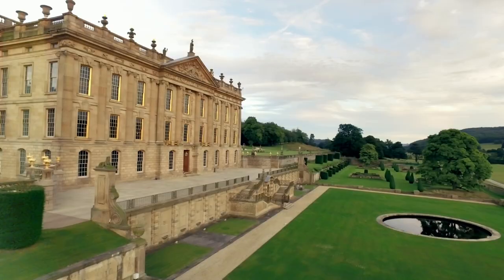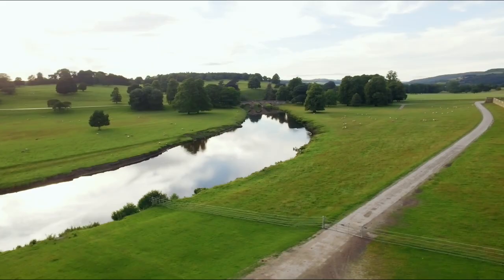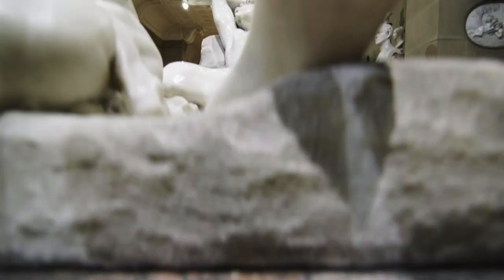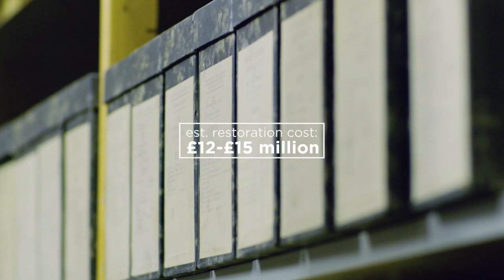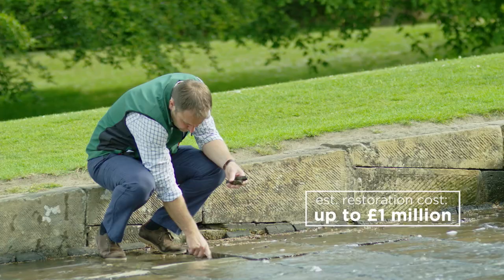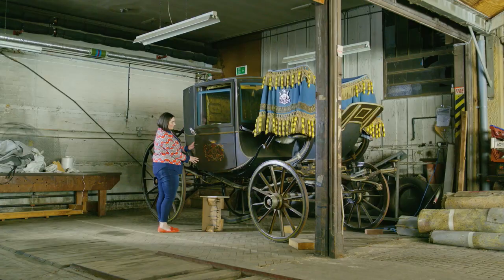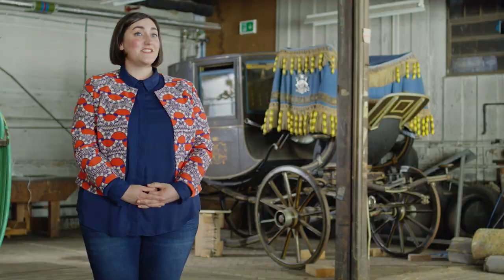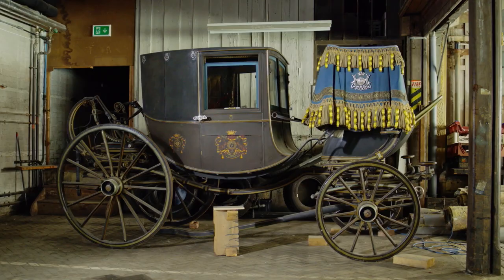Preserving a British Treasure: How to Support Chatsworth House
Home to the Cavendish family since 1549, Chatsworth is looked after by a registered charity – the Chatsworth House Trust. The Charity works tirelessly to conserve, restore, and maintain Chatsworth and the Devonshire Collection to the highest standard, enabling it to be enjoyed by as many people as possible. As Sotheby’s New York unveils Treasures from Chatsworth – a rare, public exhibition of works from the fabled Devonshire Collection, we ask you to help us protect Chatsworth, so that future generations are able to share in the beauty of its magnificent gardens and treasures. to support crucial conservation projects, from the restoration of the archives to the structural reinforcement of the famous garden Cascade.

Free of charge and open to the public, Treasures from Chatsworth will be on view from 28 June through 18 September 2019 in Sotheby’s renovated New York galleries, located at 1334 York Avenue.